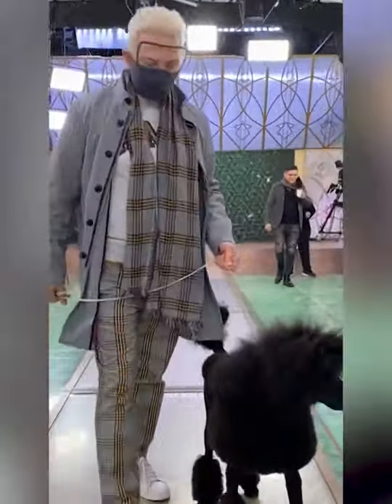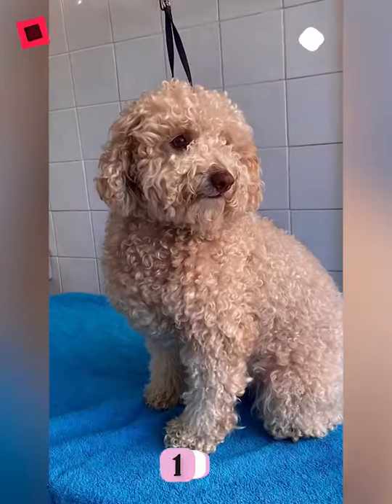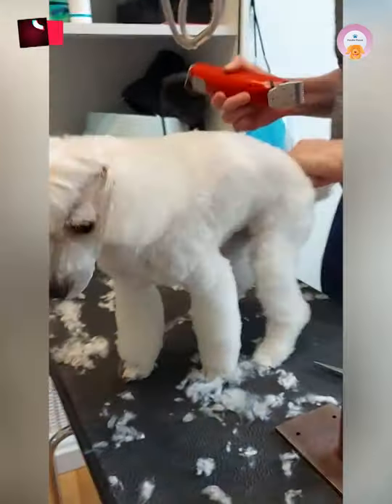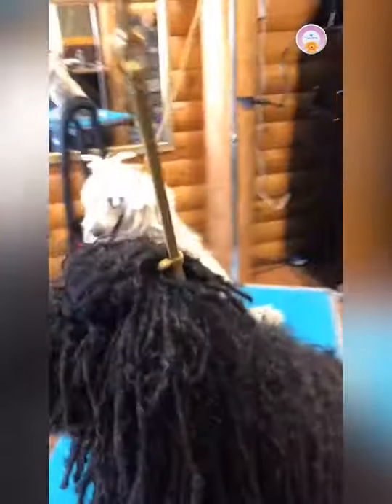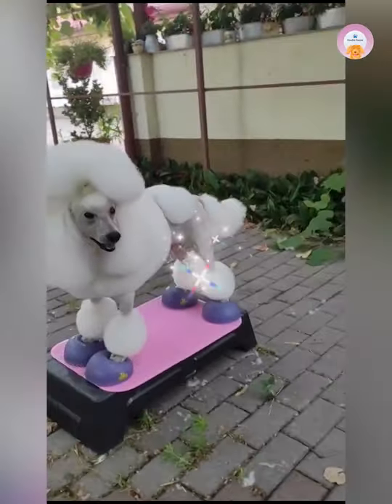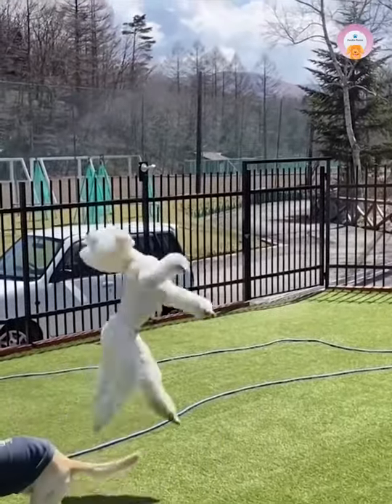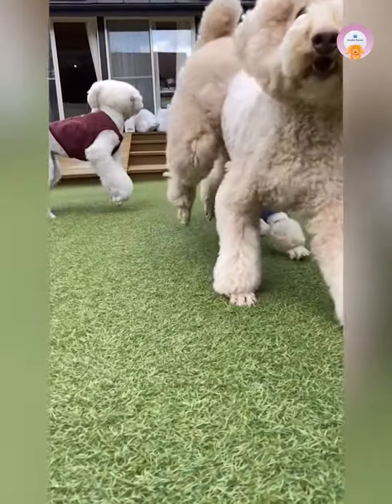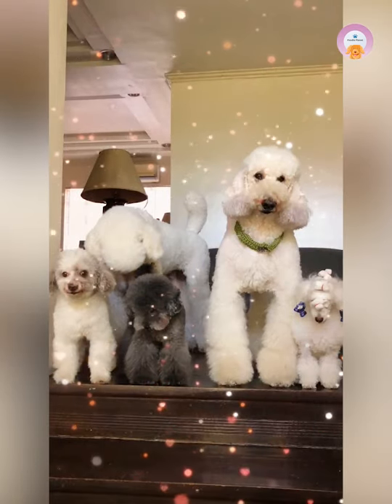Top 6 Best Poodle Haircuts Of All Time!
Poodle is often considered a fashion star in the dog world with different haircuts and hairstyles. This is partly thanks to the volume of its curly coat. Let's go with the 6 best poodle haircuts you've ever seen in the video today with Poodle Planet!
👉 Credits:
flaviomendozaok, anniejasminewoo, michelle_worthyicmg, doggroomingbyfinn, throughmycameralens, saulthedoggroomer, buhayfinland, steampupparlor, 2handsart, burupaula1, jakedurancik, moritama09, groomhaus,
poodle_mitch
Most of our content has been authorized by the owners. For some videos, We have not been able to contact owners yet.